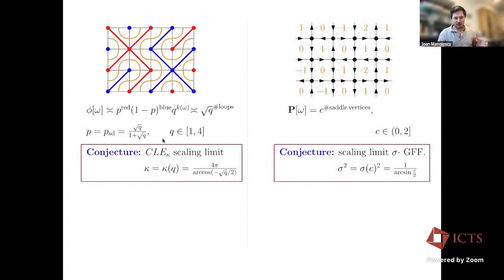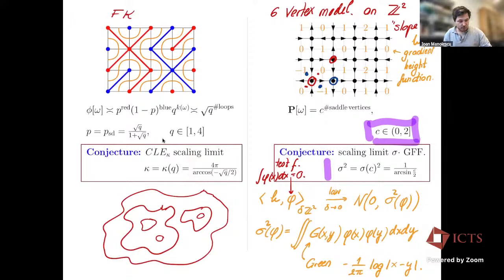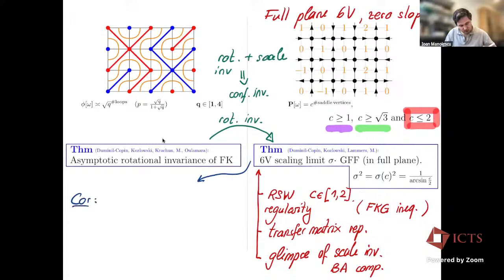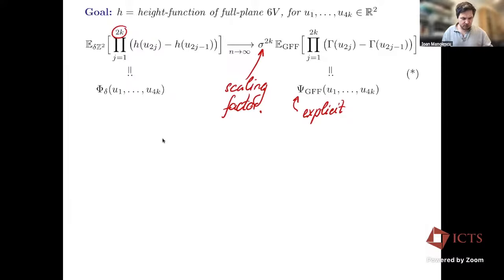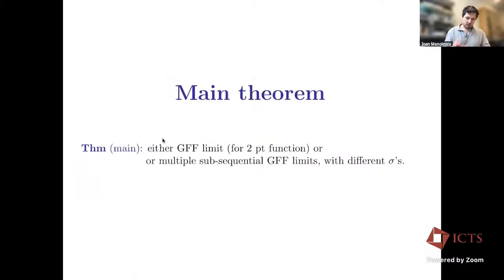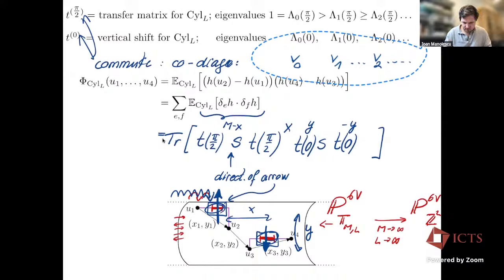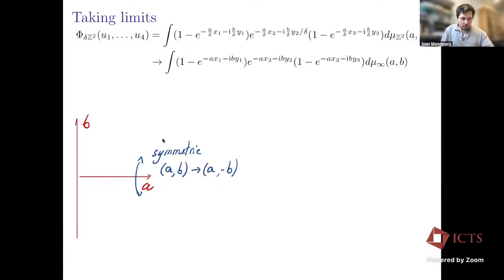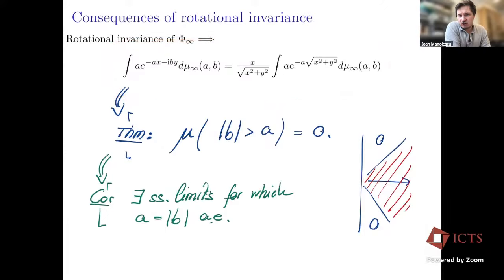An invitation to FK percolation by Ioan Manolescu